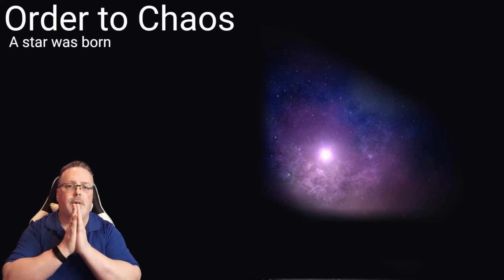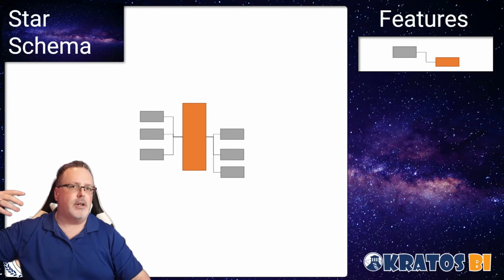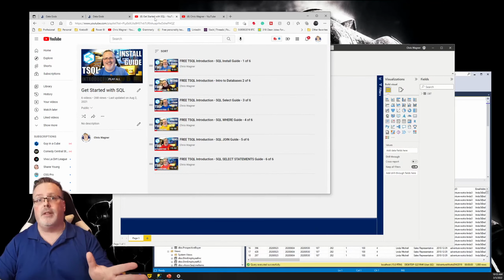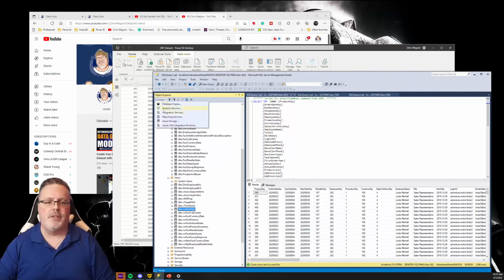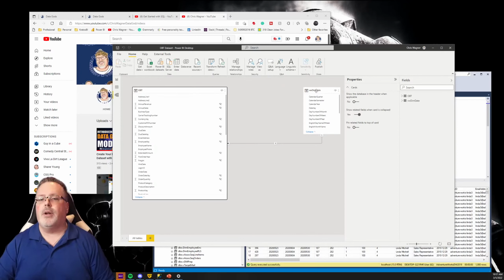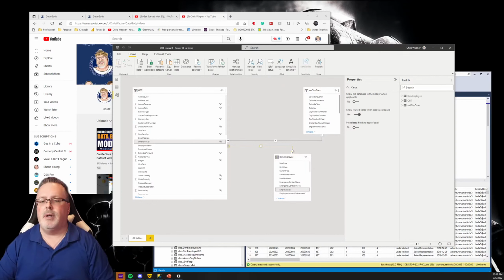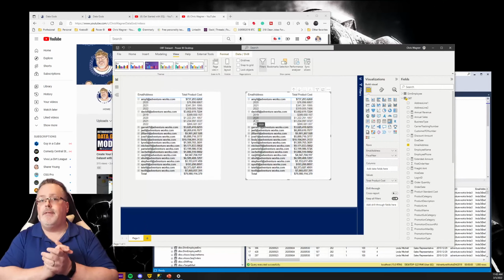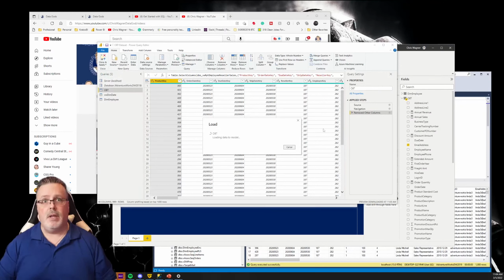Data God Schema - My First Star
If you are new to Power BI or Tabular Modeling, the topic of creating a Star Schema can be very challenging.

In this Live Stream, we will show you how you can go from working with One Big Table (OBT) to evolving to working with your first star.